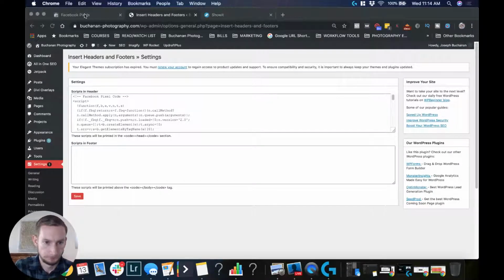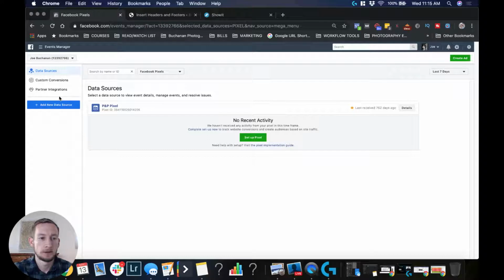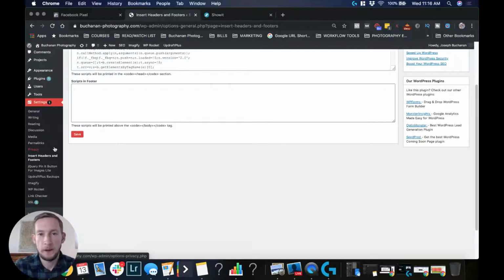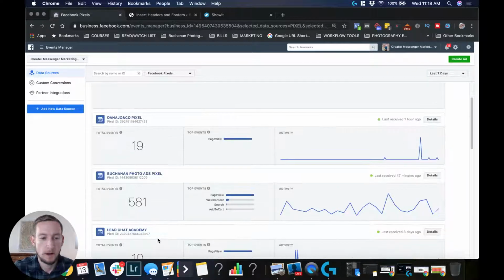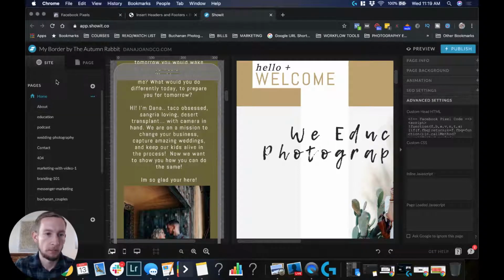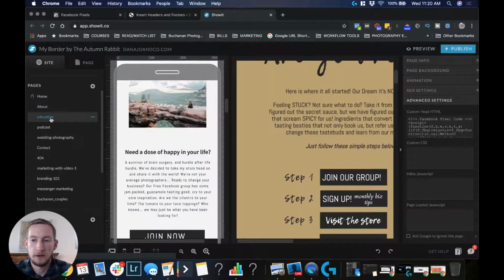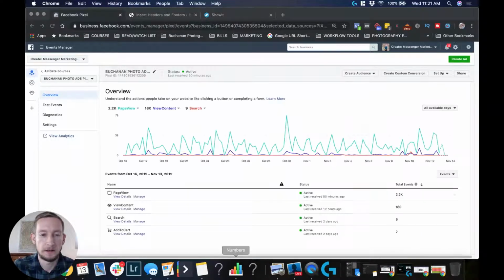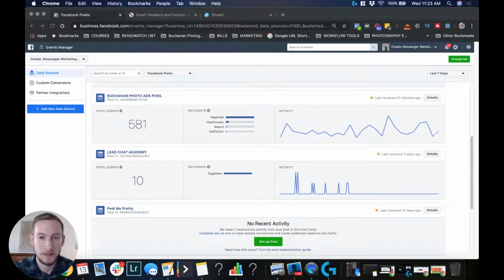How to track your website visitors with Facebook | A Pixel Installation Tutorial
Ever heard of the Facebook Pixel? If so do you have one installed on your website? In this video I show you exactly how to install a Facebook Pixel on a ShowIt and Wordpress website.

*Take the next step in creating the Photography Business you dreamed of and join us over in our Free Group On Facebook at this